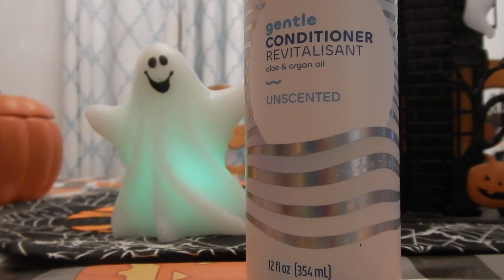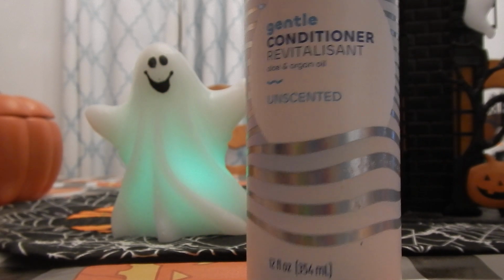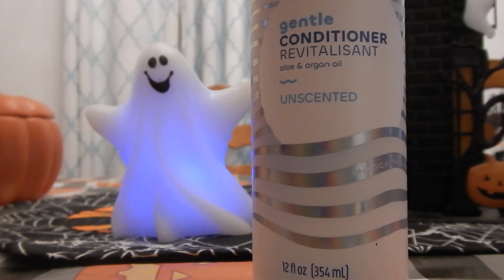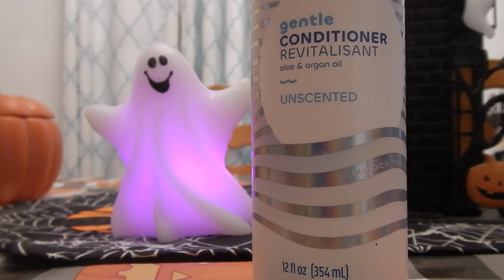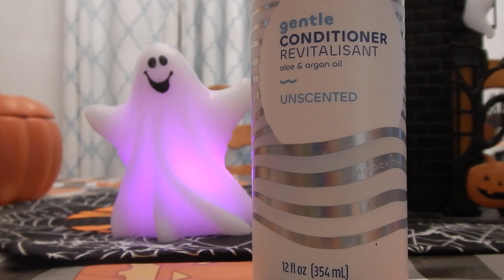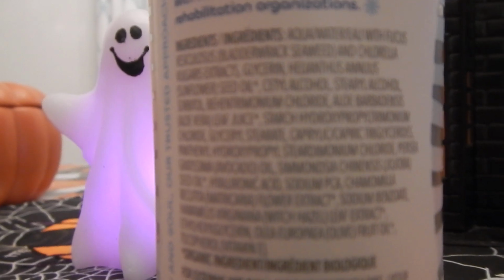The Seaweed Bath Co Conditioner with Argan Oil & Aloe Unscented REVIEW